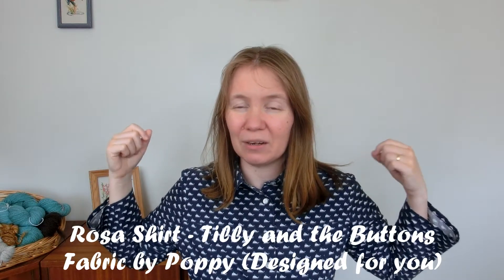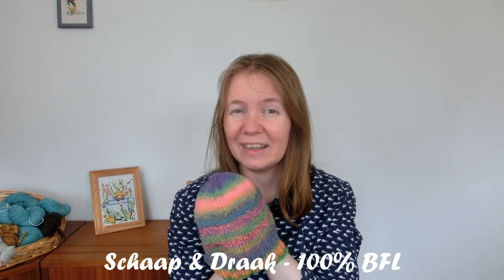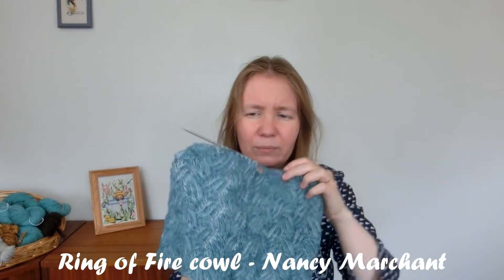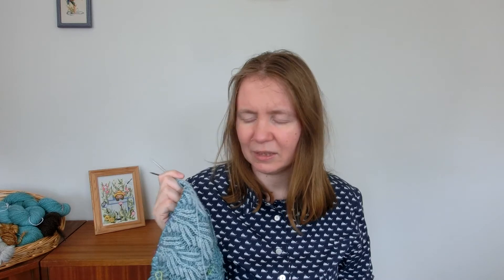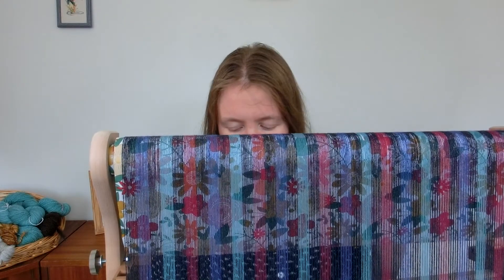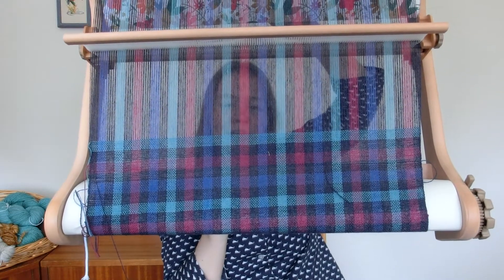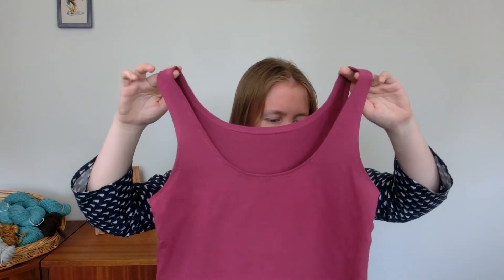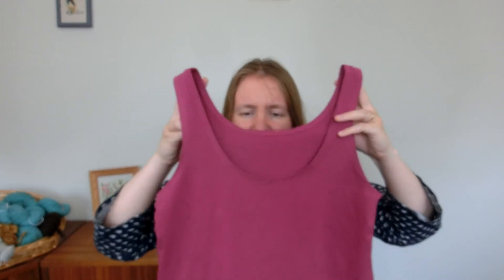Knitting Teaspoon Podcast - ep 78: Finally Trying Some Brioche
Welcome to Episode 78 of the Knitting Teaspoon Podcast!

I’m Liesbeth and this is a video podcast in which I talk about the crafts I’ve been doing recently. My usual favourites are knitting, sewing and spinning, but occasionally other crafts get some airtime as well. Thank you so much for joining me this week.

Outfit:
Rosa shirt:
Pattern: Rosa (shirt version)– Tilly and the Buttons
Fabric: by Poppy, woven cotton

Knitting:
Blanket:

Handspun beanie:
Pattern: improvised
Yarn: Handspun by me

Book: Knitting Fresh Brioche – Nancy Marchant: ISBN 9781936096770
Yarn: handdyed by myself

Weaving:
Teapot Cozy:
Pattern: Log Cabin weave
Yarn: leftover cotton

Sewing:
Baby shirt:

Top:
Pattern: Kwik-Sew 3701 Top A

I hope you have a lovely time and I hope to see you again soon!

Find me on:
YouTube as Knitting Teaspoon
Instagram as @knitting_teaspoon
Ravelry as Leedie12 or in the Knitting Teaspoon Podcast group

Music is played by myself on the guitar.